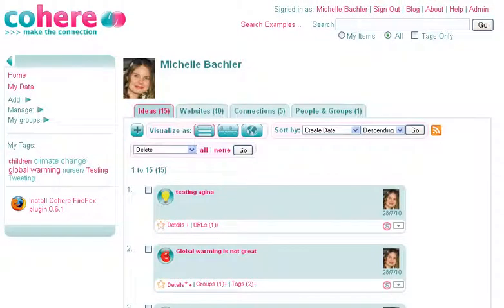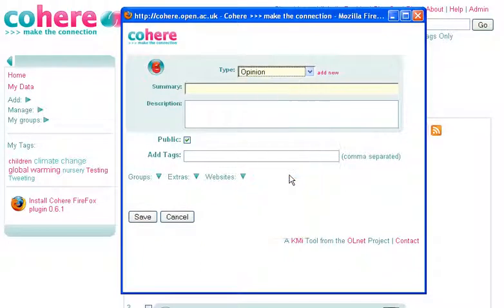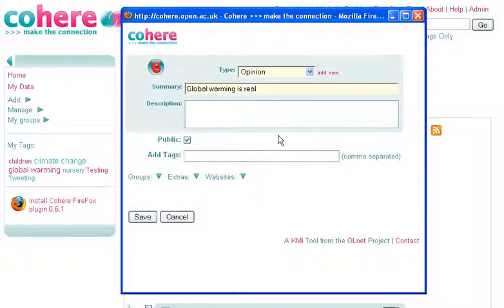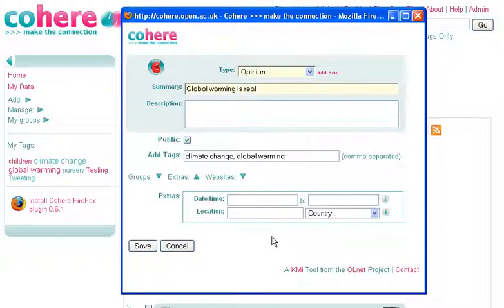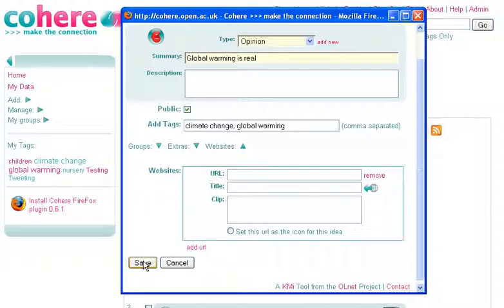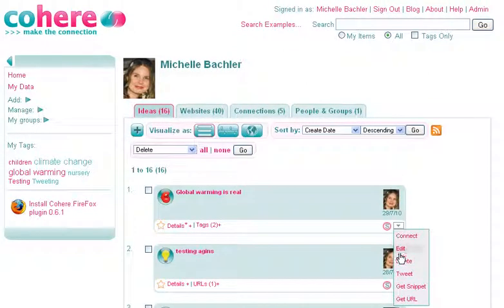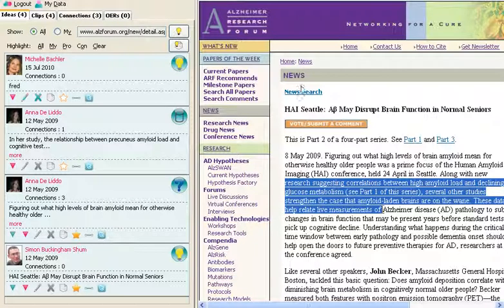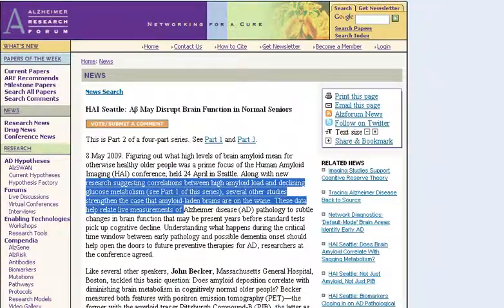Adding a New Idea into Cohere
This short movie described how to add ideas into Cohere